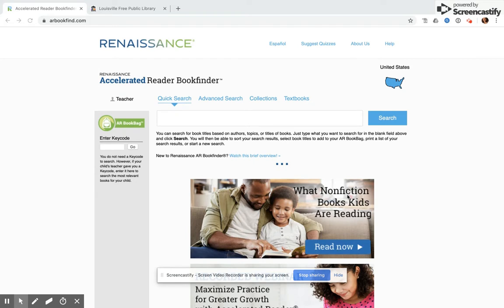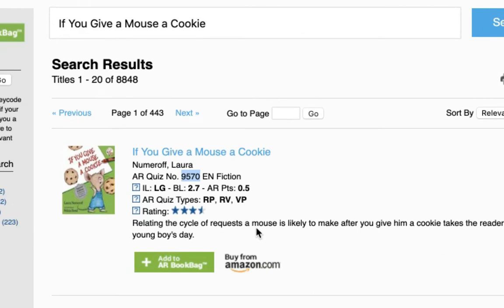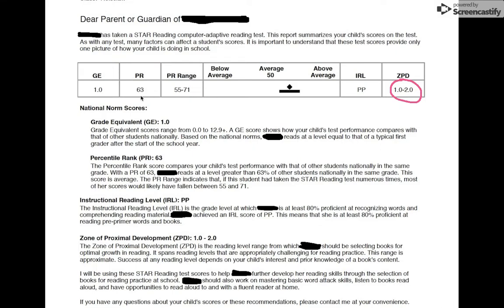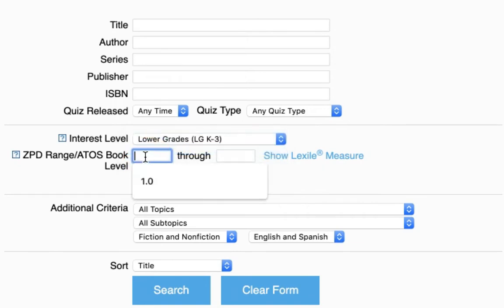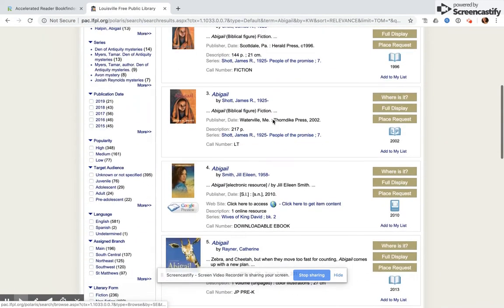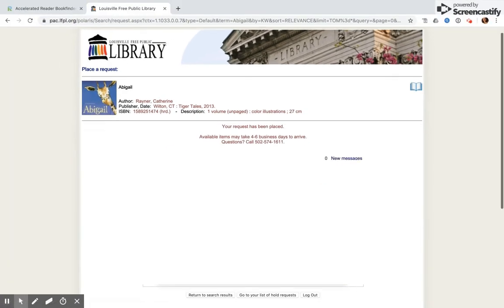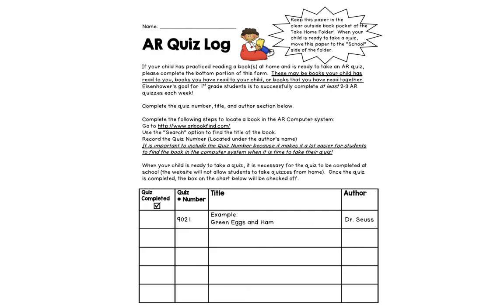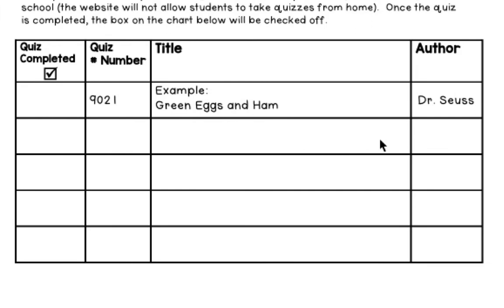AR Information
Your introduction to the Accelerated Reading (AR) program explained by Laura Holsclaw for her 1st Grade classroom.
-The ZPD range is a starting point/guide for selecting books.  It is ok if books are slightly outside of that range.